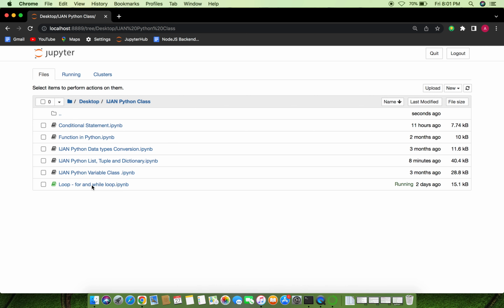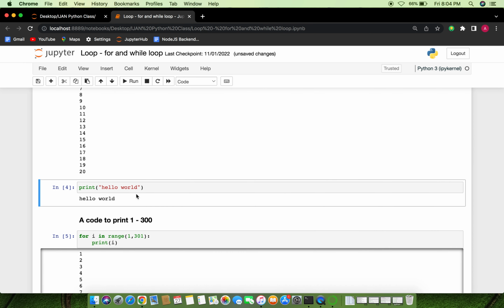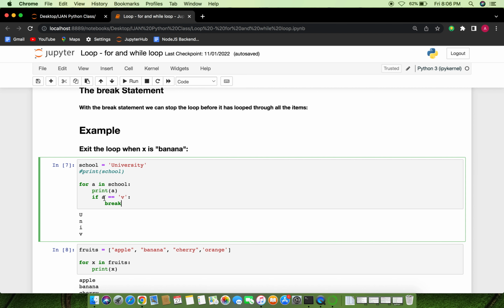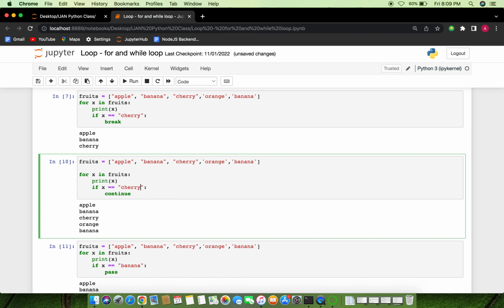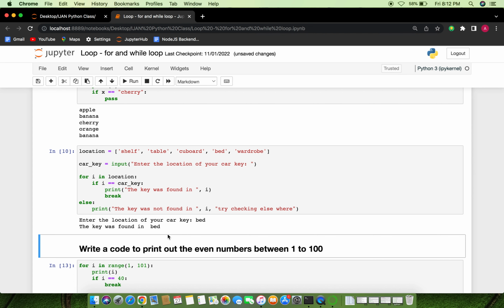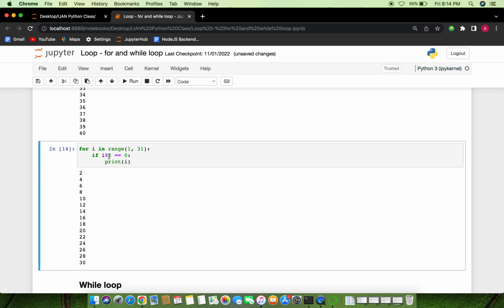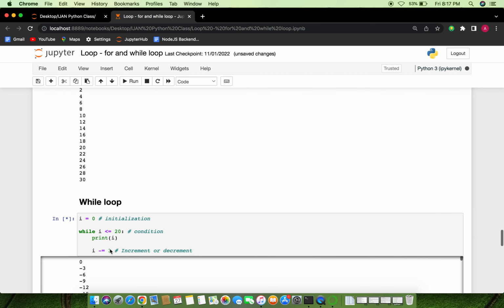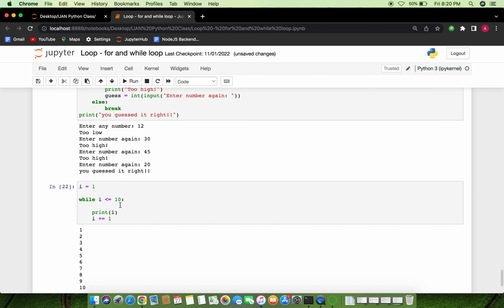LoopFor Loop & While Loop